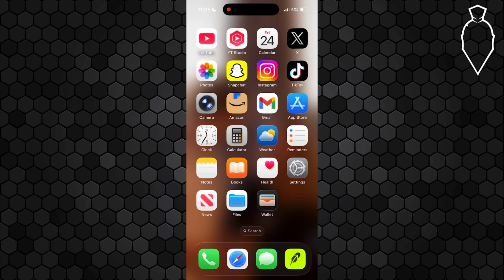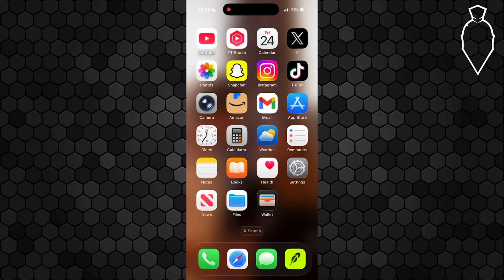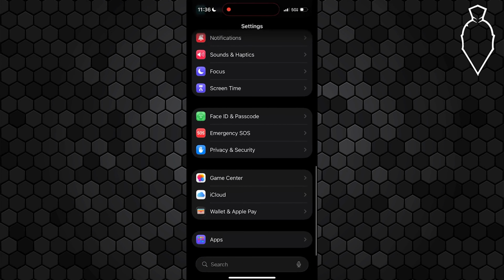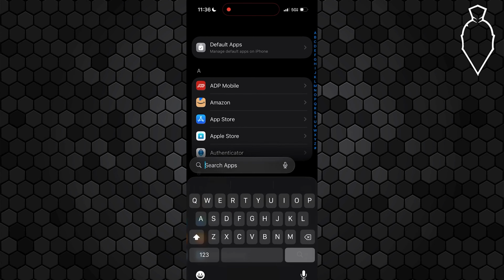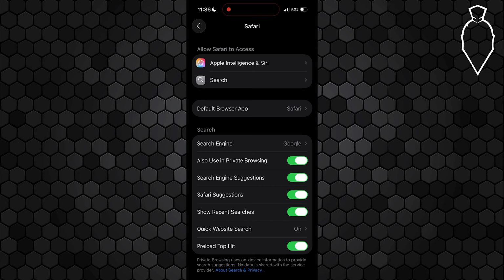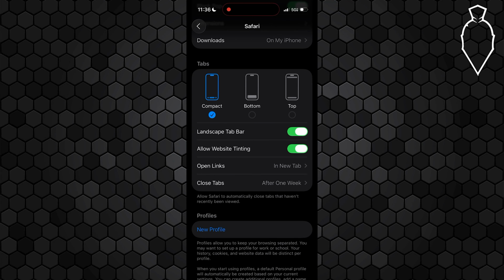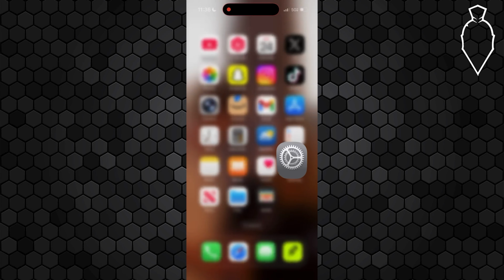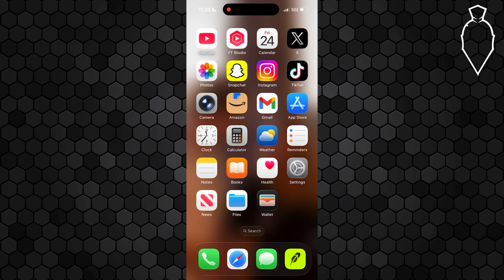How to Move Safari Search Bar to Top on iOS 26 - Full Guide